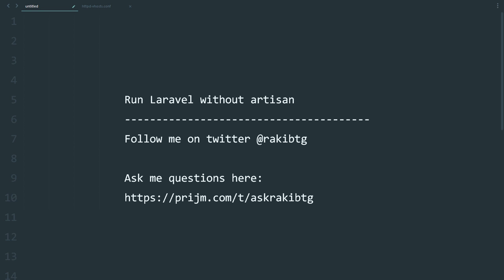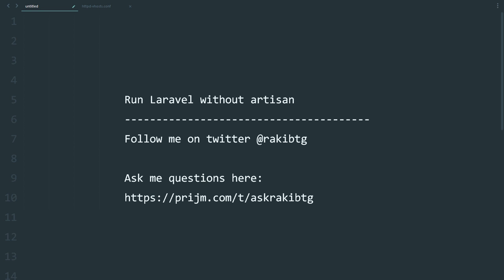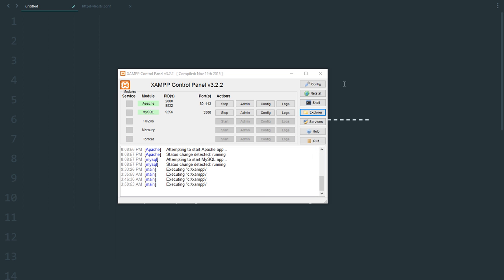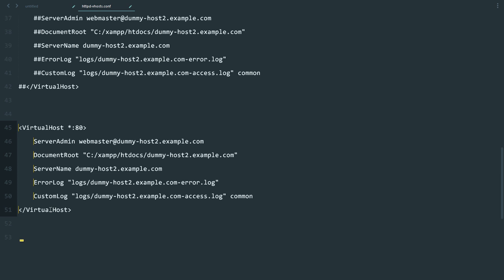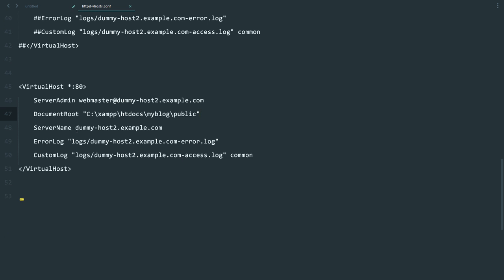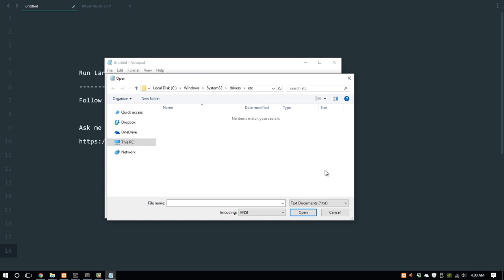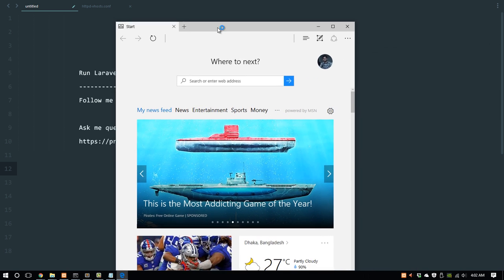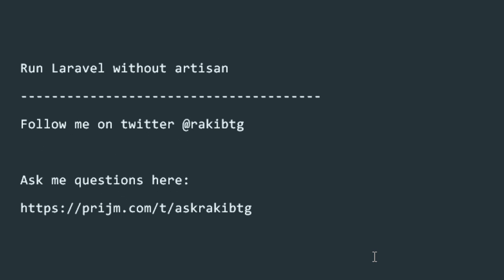Run Laravel without artisan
In this video I will demonstrate how to develop Laravel app without using its built in artisan server, I will use the XAMPP server to serve Laravel 5.3 for local development purposes.
If you have an question about this video then Ask me your questions